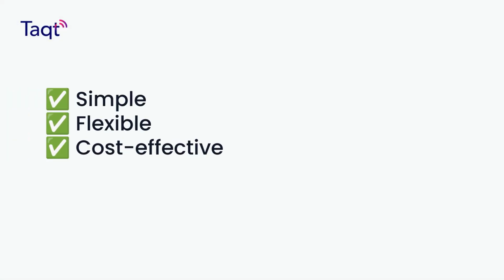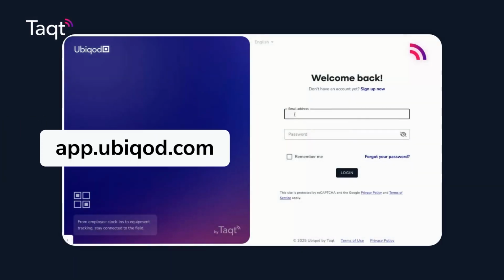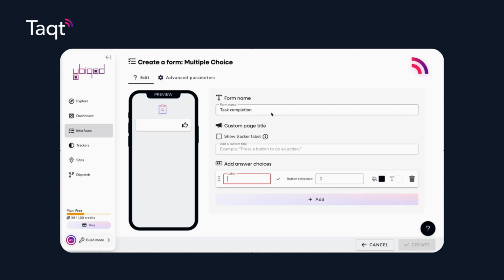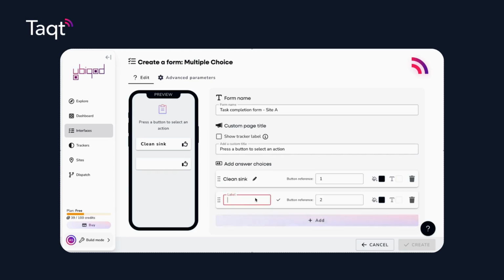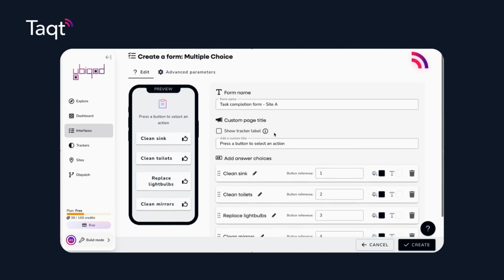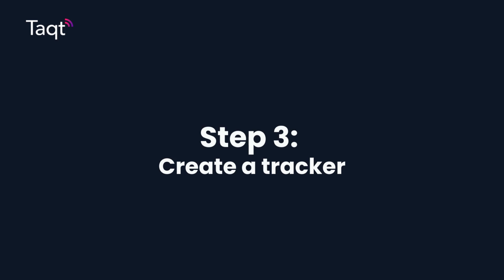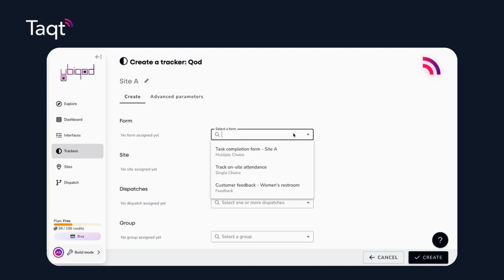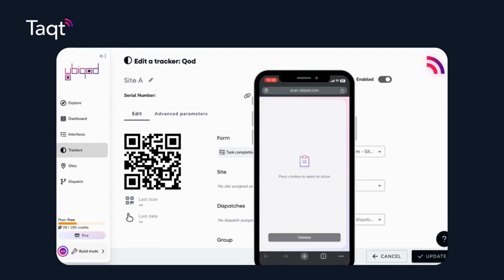How to Create a Task List with Custom QR Codes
Create Smart On-Site Task Lists with QR Codes for Free

In this video, you'll learn how to build task lists that your staff can access and complete on-site just by scanning a QR code.

Each QR code opens a custom interface with the relevant task list, allowing on-site teams to check off actions as they go. This solution is ideal for recurring on-site tasks like cleaning, maintenance, or safety checks... where visibility and traceability matter.

✔️ Multiple choice task lists
✔️ Works with any smartphone
✔️ Proof collection optional (photos, comments…)

(This video was generated with AI)